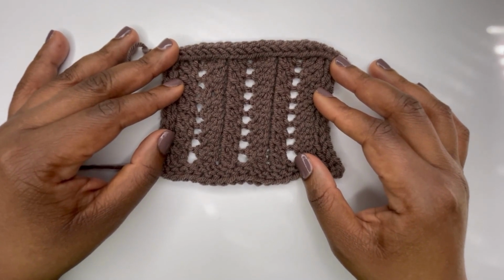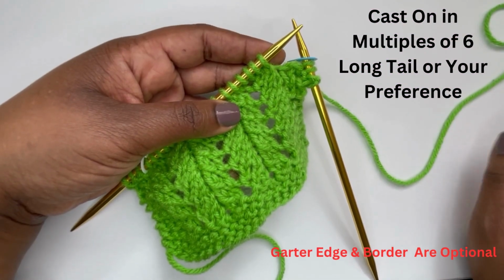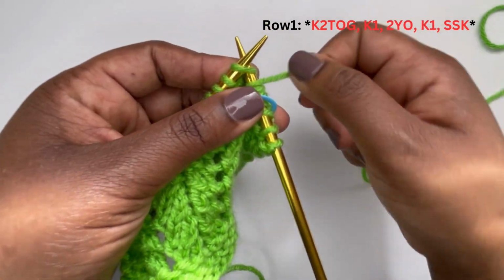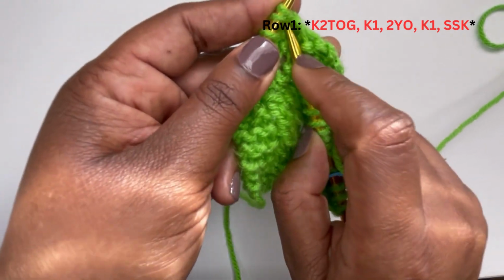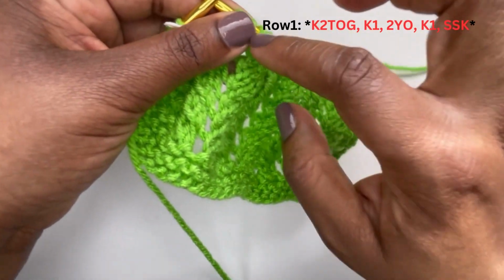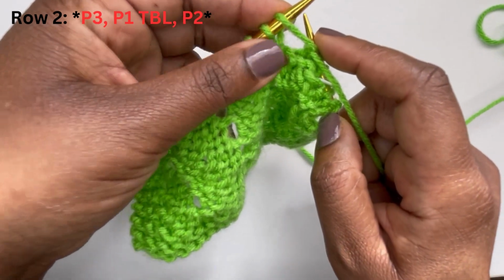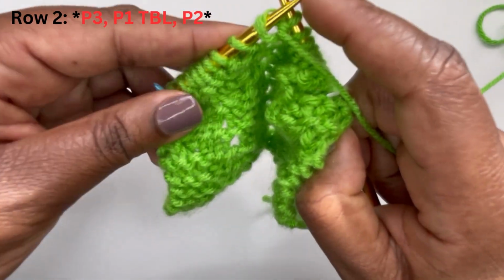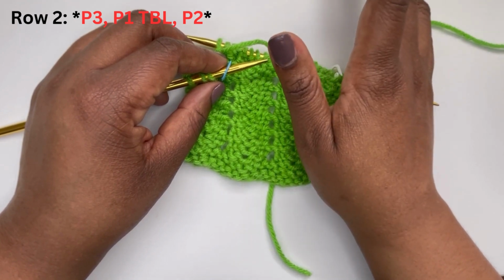Lace Rib Stitch English Style Two Row Repeat Pattern Step By Step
The tutorial will go over the lace rib stitch. Two row repeat pattern with beautiful eyelets, that will be great for sweaters, cowls, etc.
Consider using a garter or another edge of choice to enhance the lace stitch.
Some suggested videos are listed for your review.